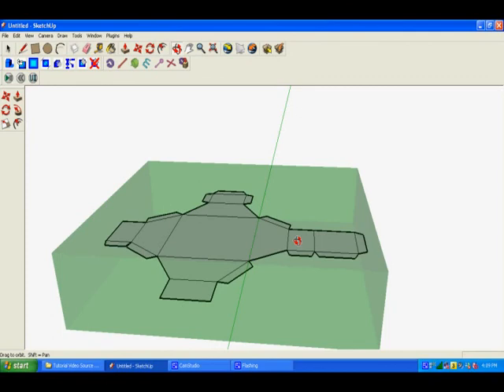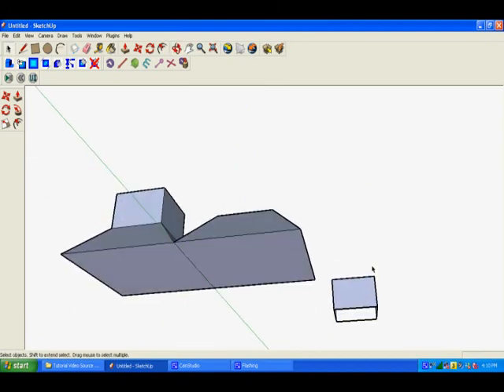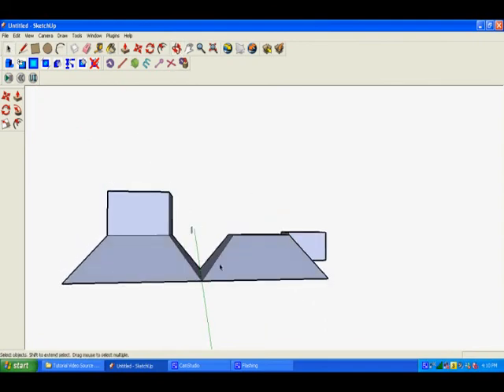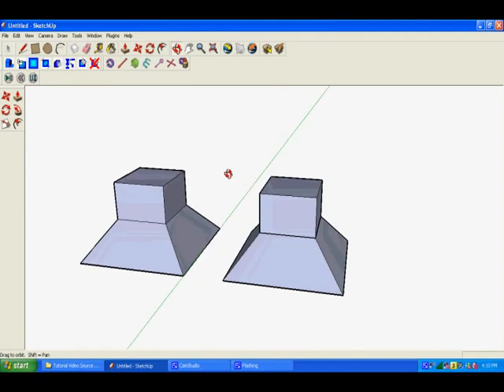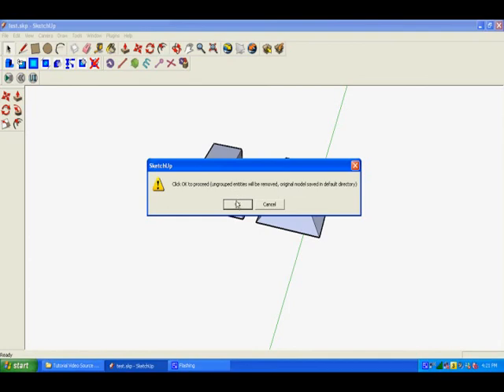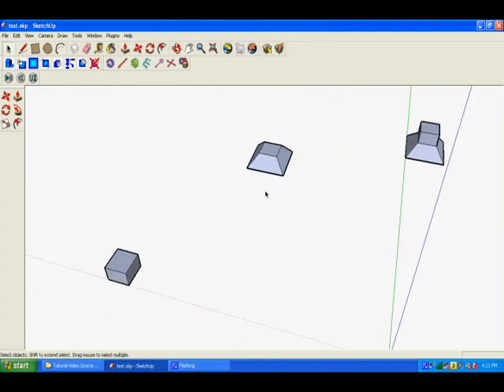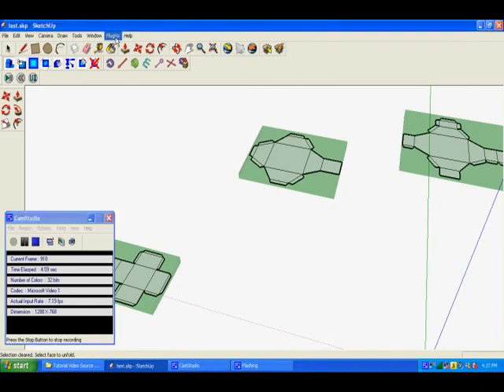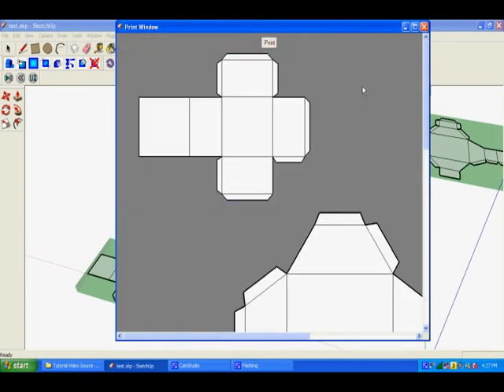Waybe Tutorial 2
2nd of 3 videos to teach the user the basics of Sketchup and Waybe tools.